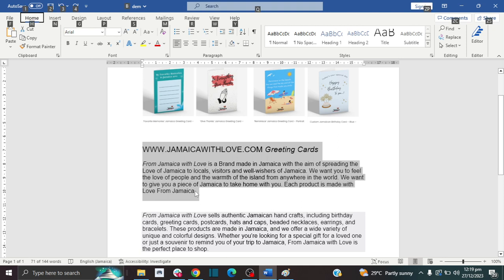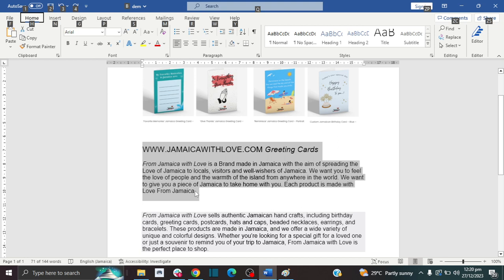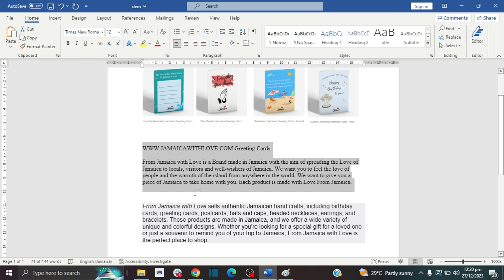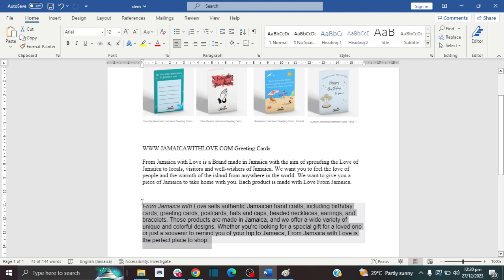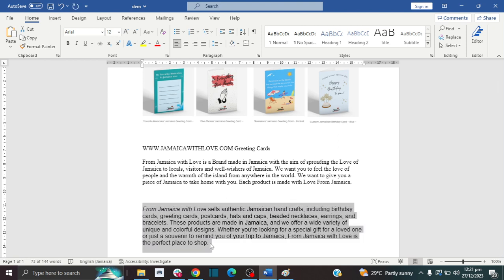How to Remove Background Color from Word Document [KEYBOARD SHORTCUTS]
How to Remove Background Color from copied text with Keyboard shortcuts | Remove Background colour

Want to quickly and easily remove background colors from copied and pasted text in Micosoft word? If so, this video shows you how to do it in just seconds with 2 keyboard shortcuts.

⏰Timestamps⏰
0:00-0:37 Intro to how to remove grey background color
0:38-0:57 Method #1 - CTRL + SPACEBAR
1:11-1:33 Method #2 - CTRL + q method
1:34-2:10 Outro to how to remove grey background color

If none of these methods worked for you, watch this video for 7 ways to remove background color